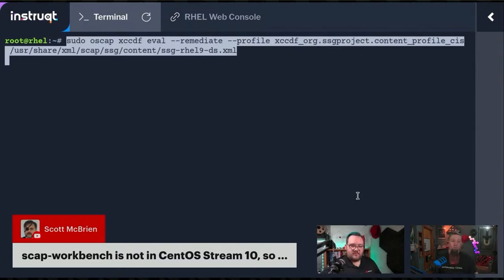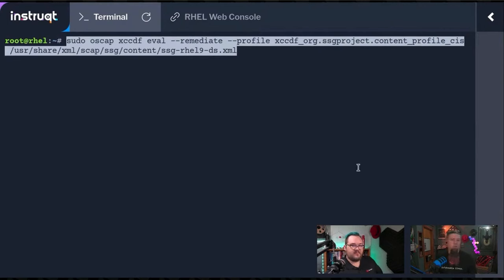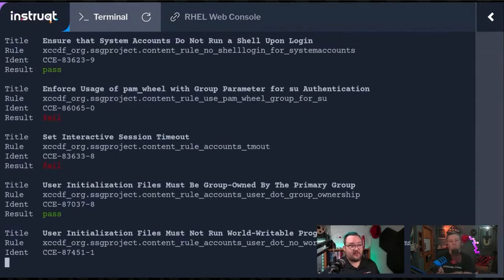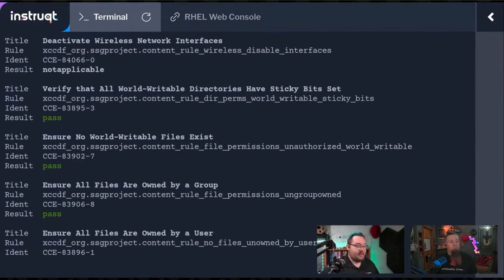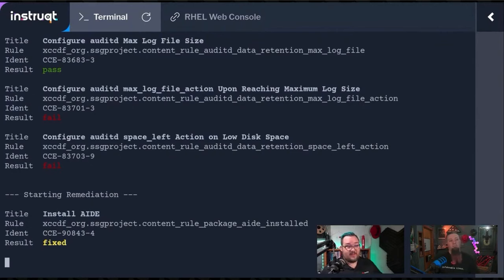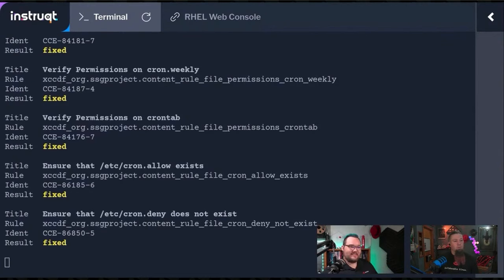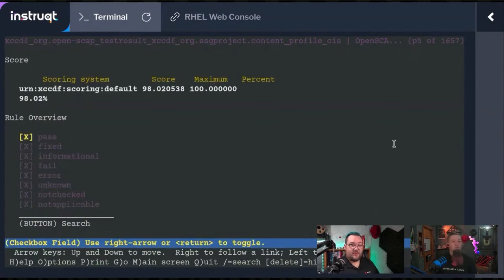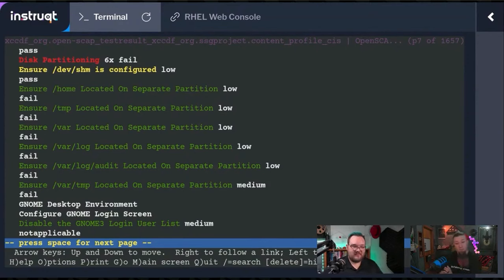Why Security Can't Be 100% Automated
We explore the differences between CIS Level 1 and Level 2 and demonstrate how to scan and apply these benchmarks to systems. Learn how to use Red Hat® Lightspeed, formerly known as Red Hat Insights, for compliance, including automatic remediation, file integrity checking with AIDE, and checksum verification with KeyLime. This episode addresses practical application tips and cautions for achieving compliance, emphasizing the importance of customized approaches in different risk environments. Eric and Josh guide viewers through key commands, remote attestation, and considerations for applying hardening rule sets.

Lab: Use OpenSCAP for security compliance and vulnerability scanning

Commands used:
dnf, oscap, lynx

00:00 Introduction to CIS Reports
00:17 Understanding CIS Levels
00:35 Applying CIS Level One
00:54 Insights Compliance Tool
01:30 Advanced Intrusion Detection Environment (AIDE)
02:24 Remote Attestation with KeyLime
03:05 Final Scan and Results
03:56 Challenges in Automation and Compliance
04:35 Best Practices for System Compliance